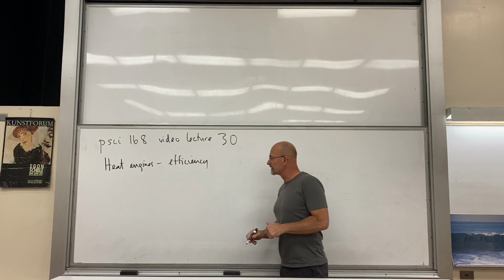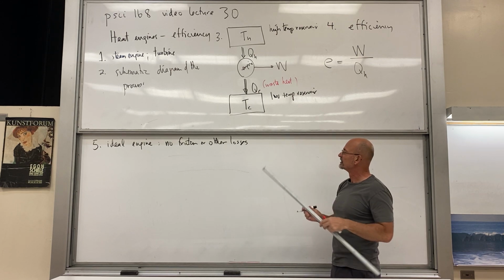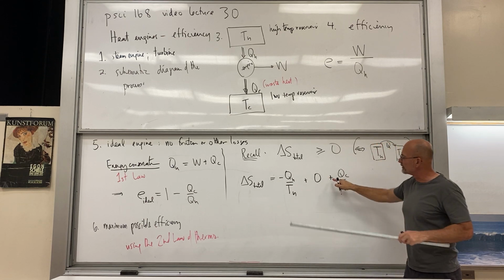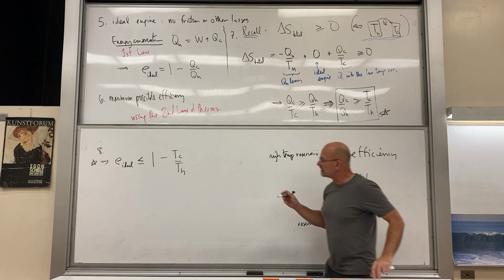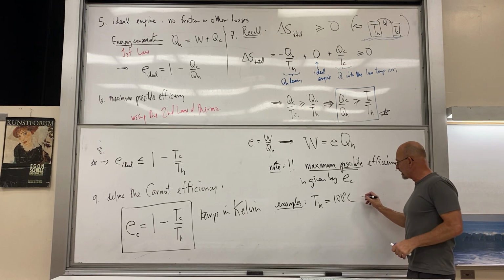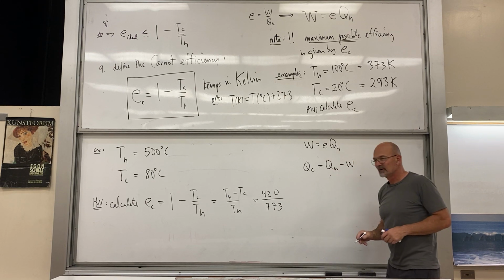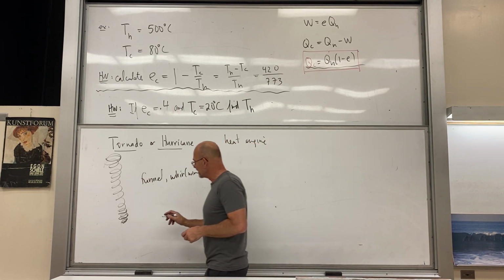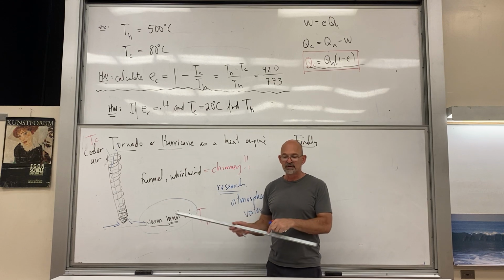psci 168 fall 2020 video lecture 30